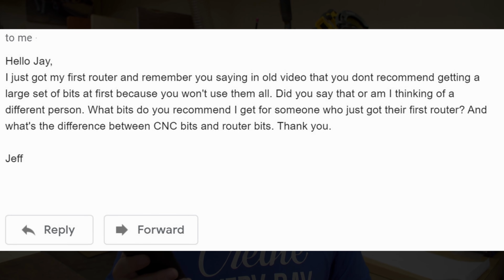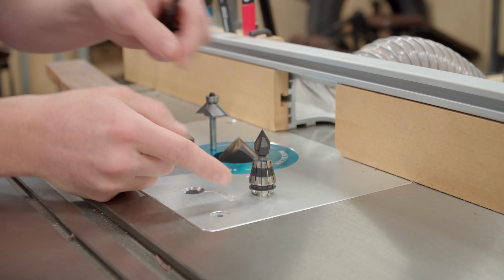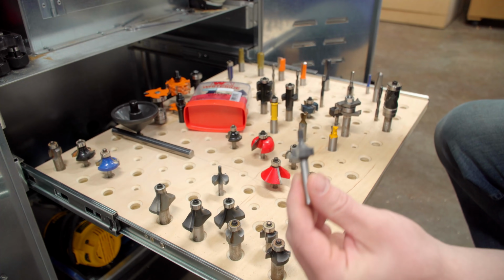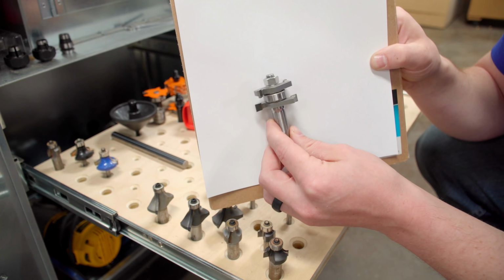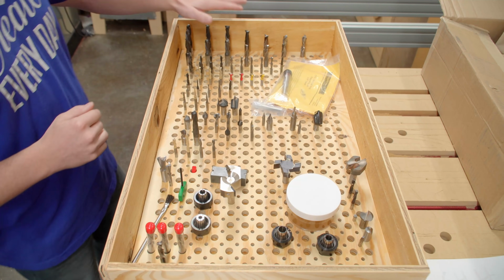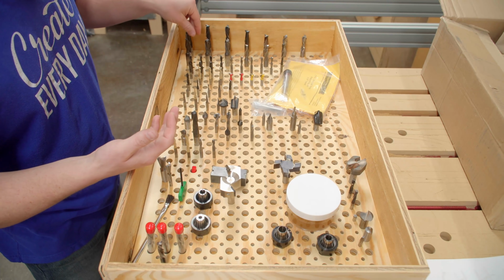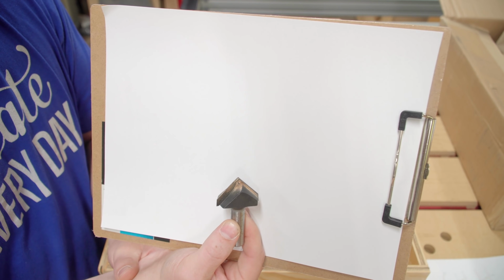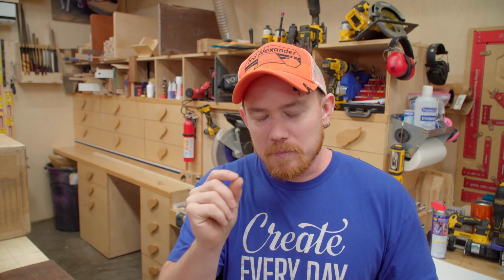About Router Bits..